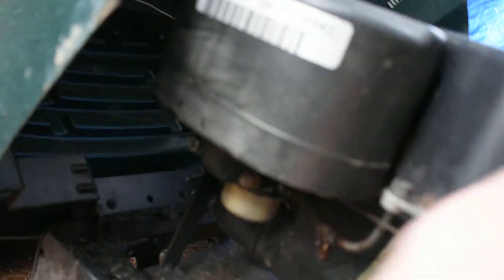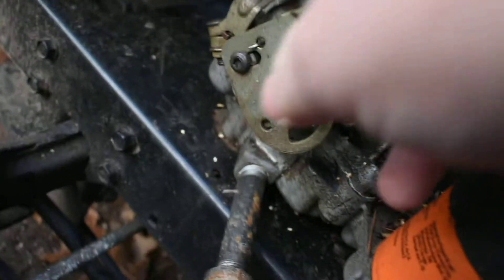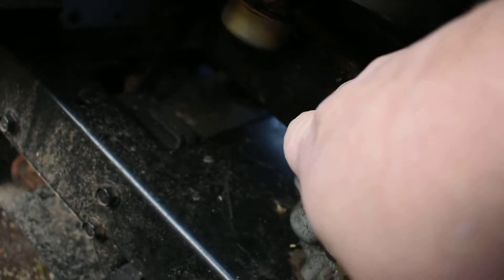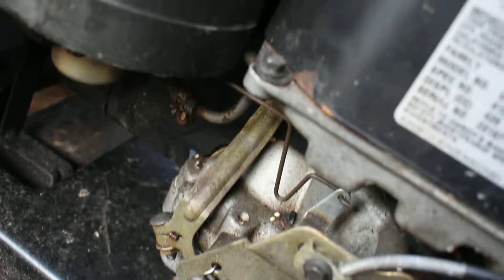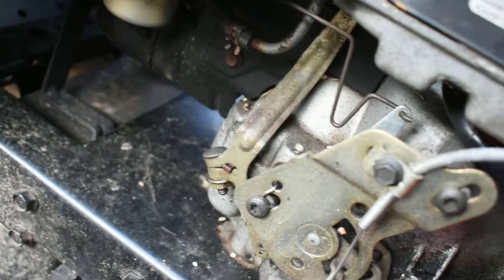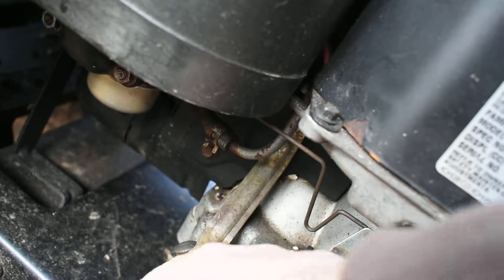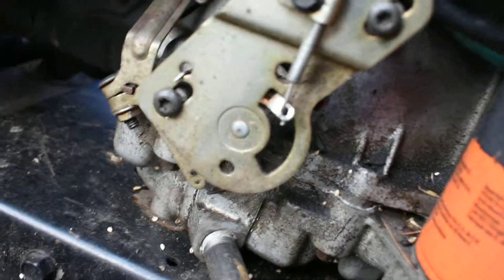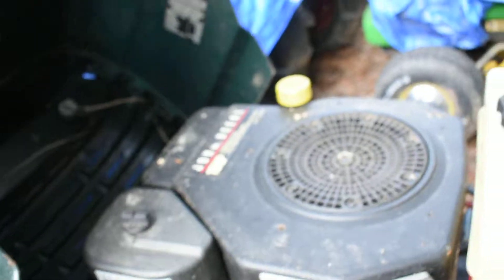Merry Christmas late video to help fellow with Command engine.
Merry Christmas late and Happy New year. Here is a video to help a fellow out with a governor issue on a Command.  Also an excuse to fire some tractors!